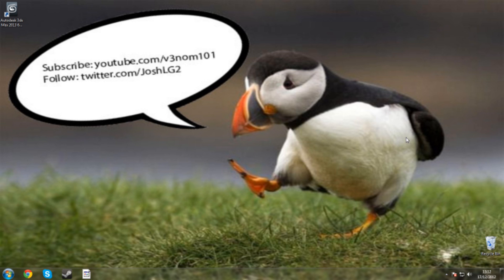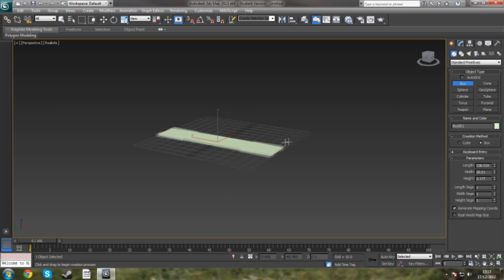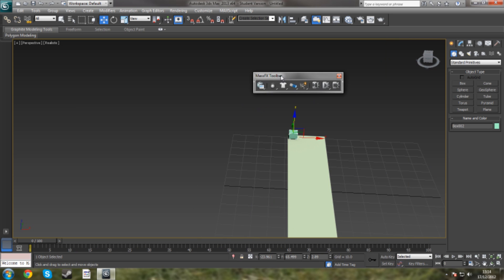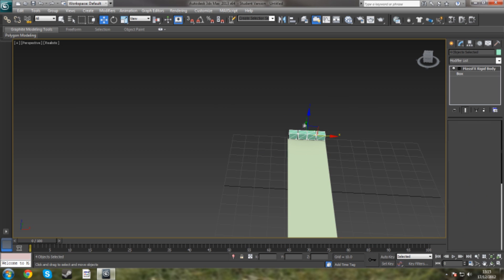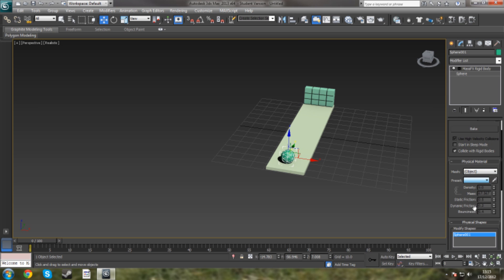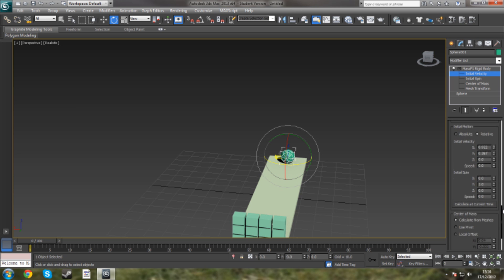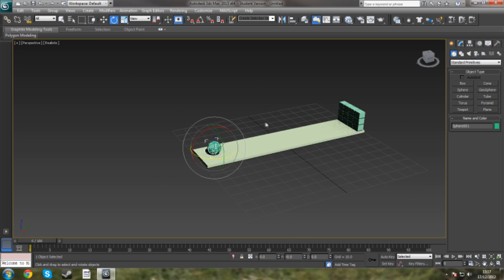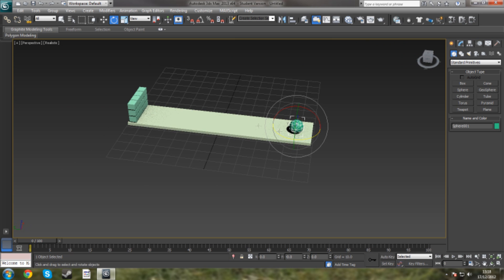3ds Max Reactor Tutorial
This is just a basic tutorial on how to create objects shaming into other objects to create a reaction. I am an novice at 3ds max however after learning new things within the software I will show you how to do them through these tutorials.
The More Feedback I Get the More Videos I will Create.